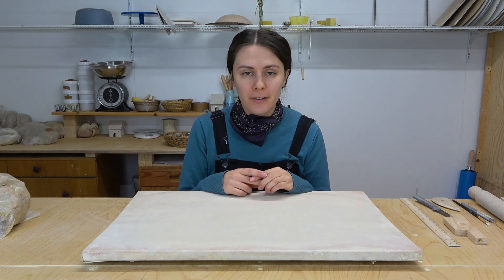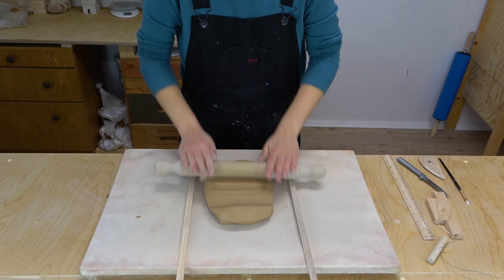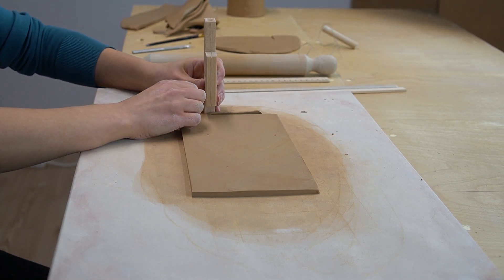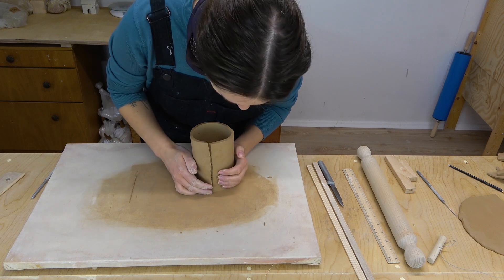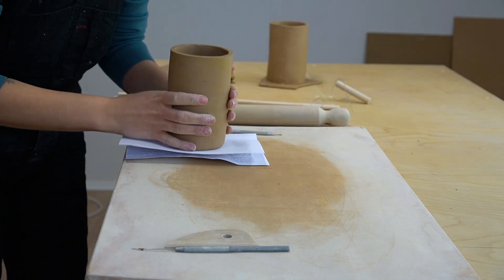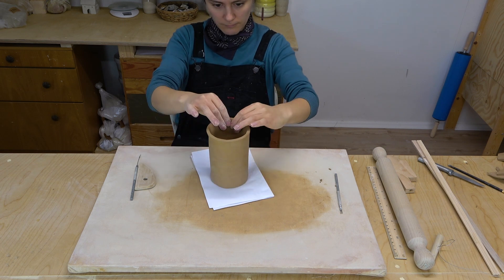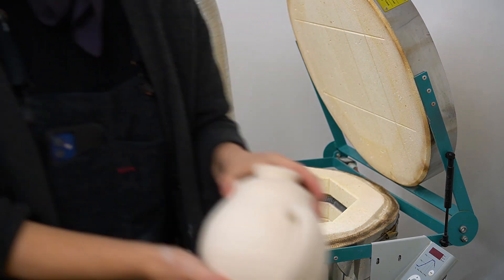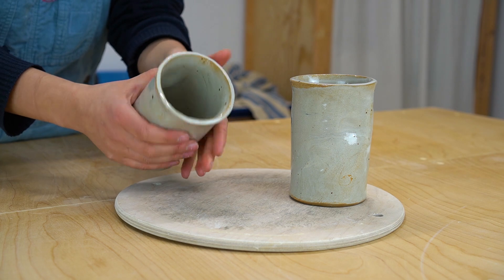How to Make a Thumbprint Tumbler // Core Skills Ep. 1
Welcome to the first episode of my new Core Skills series! In this tutorial, I will show you how to make a ceramic tumbler that is exactly molded to your hands. A ceramic cup with your exact fingerprints will feel so nice in your hands. I hope you enjoy!

//TOOLS & CLAY
Stuff I use and recommend:

//SAY HI!